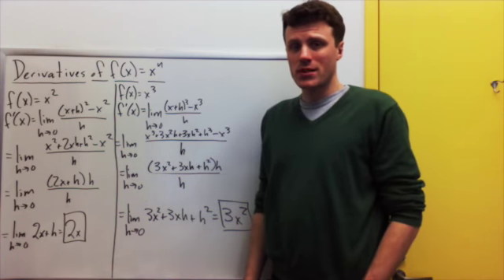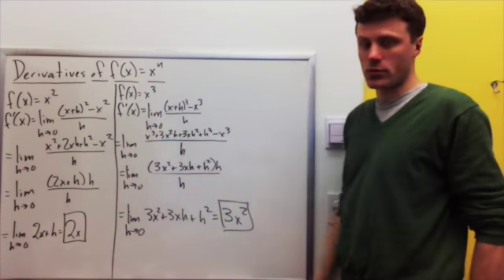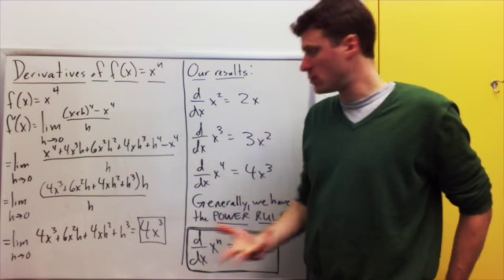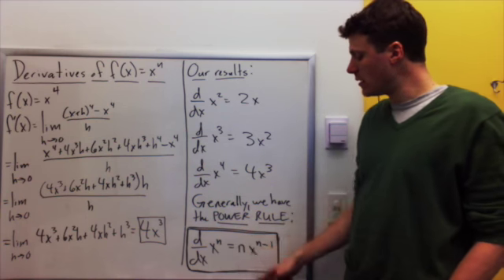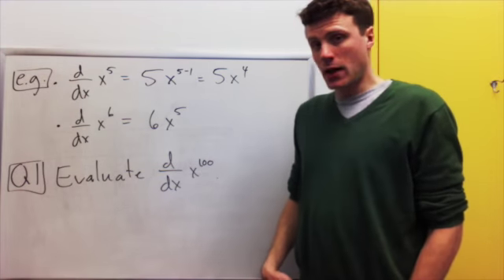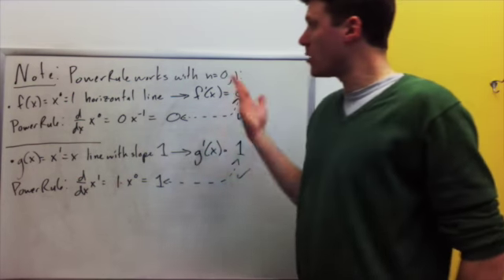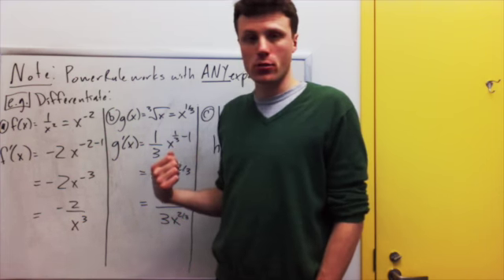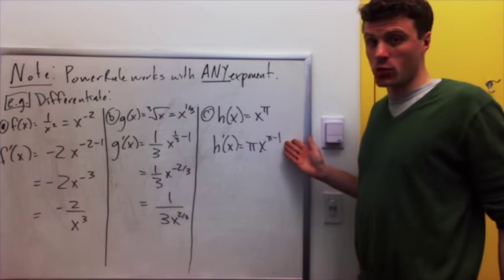§§3.1, 3.3 Video 1: Power Rule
We see that a pattern emerges when we consider derivatives of powers of x. This gives us our first rule of differentiation: the Power Rule.